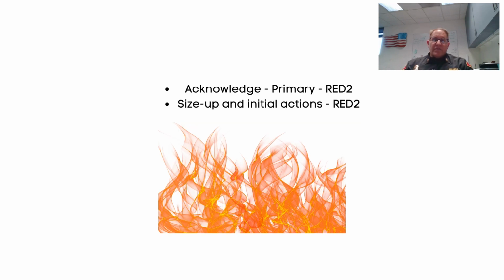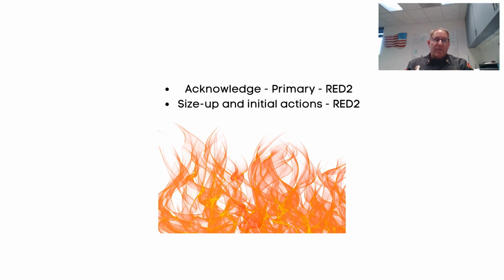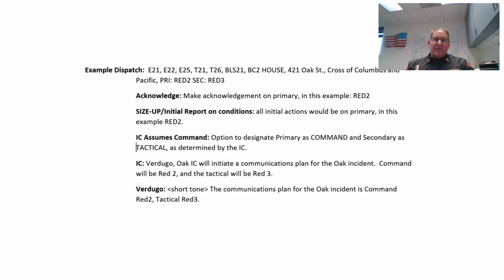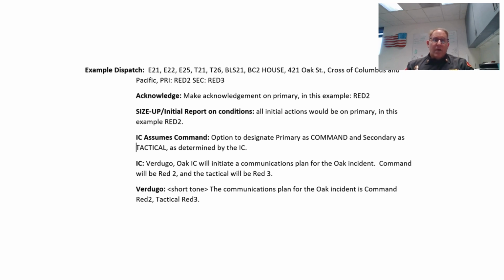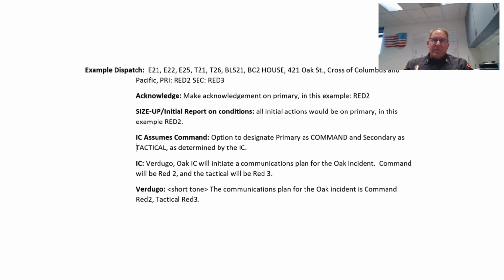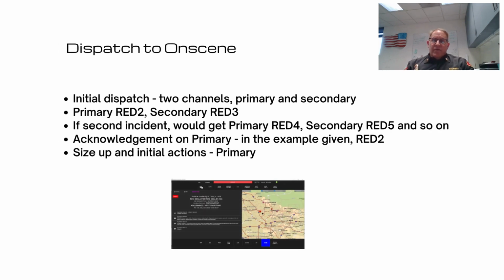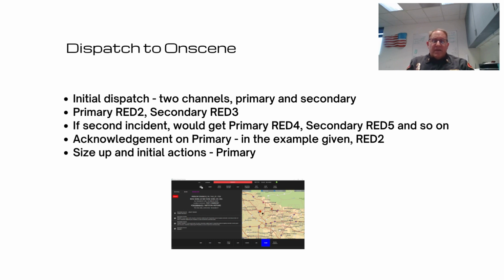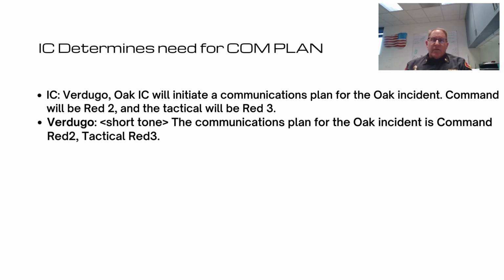Verdugo SOG - Additional channel on all-hazards incidents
Brief overview of the changes reflected on Numbered Memo 2024-01 Adding an additional channel to initial dispatch.